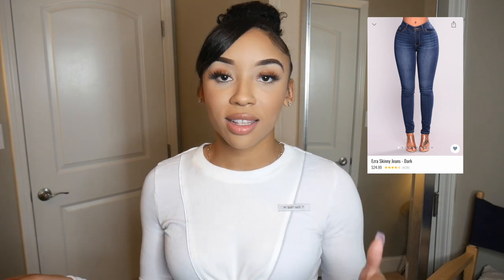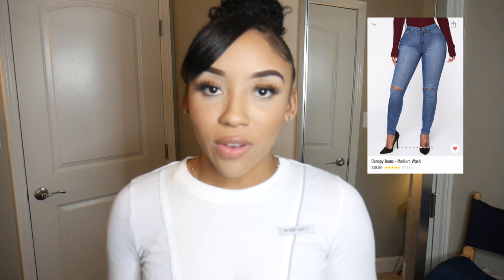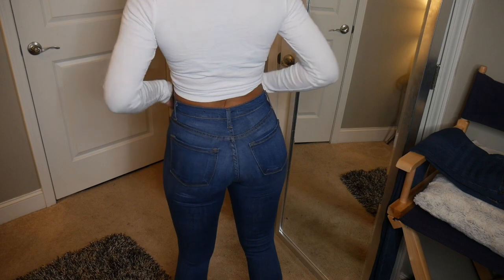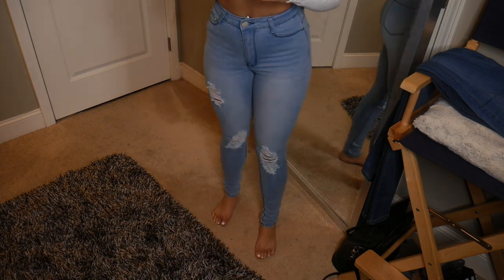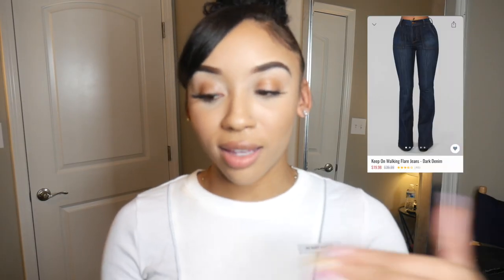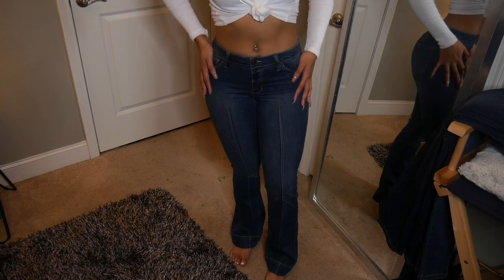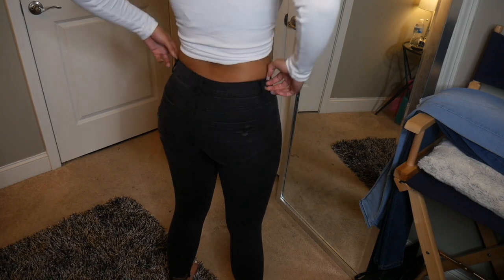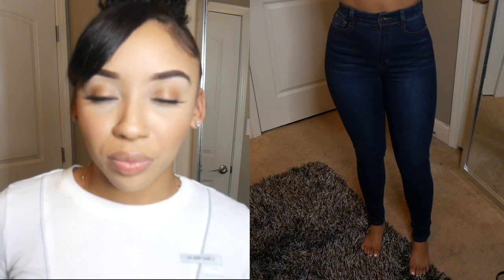FASHION NOVA JEANS TRY ON HAUL | THE PERFECT JEANS FOR SPRING 2020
Hey my loves and welcome back to another video with me! Today I’m doing huge Fashion Nova jean haul with you guys showing you everything I bought! In this detailed try on haul I am going to be giving my honest opinion about the style and quality of the clothes

(FOR THE BEST QUALITY WATCH IN 1080p)

Thank you guys for all the love and support and coming along on this journey with me!